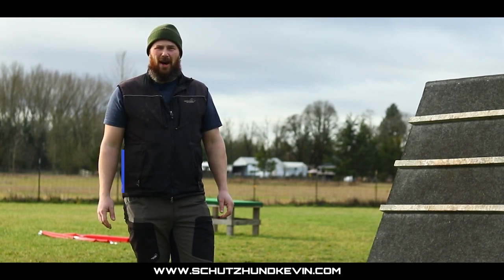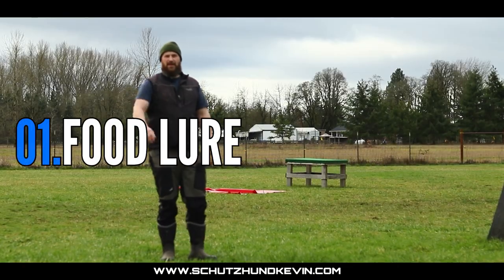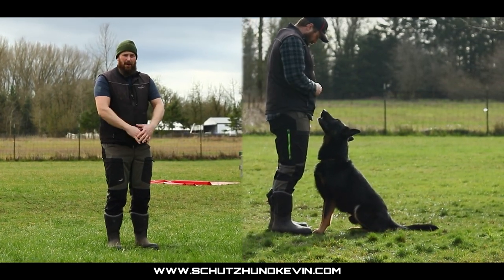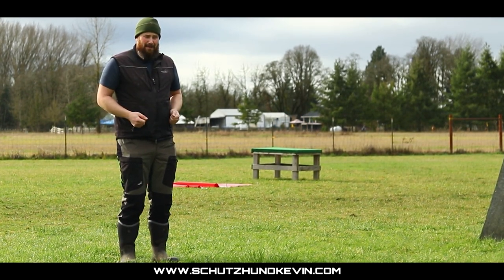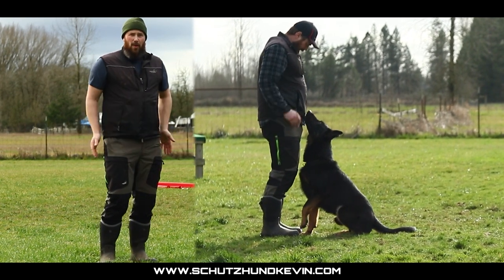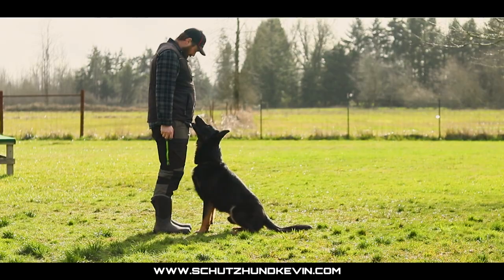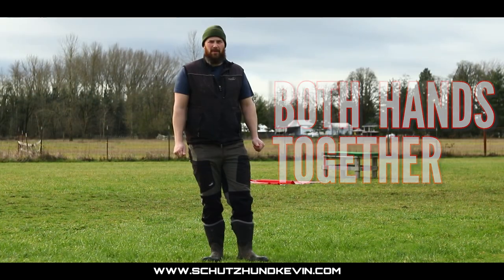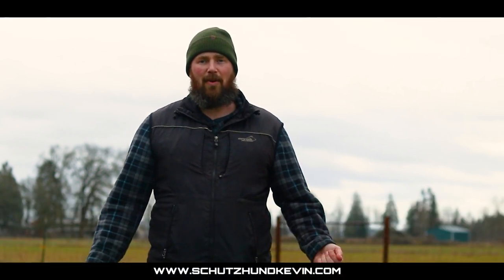TEACHING FRONTS FOR COMPETITION OBEDIENCE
In this video, I will be tackling, Teaching Fronts! This is a quick video on the process I take to teach my dogs fronts. Happy Training!